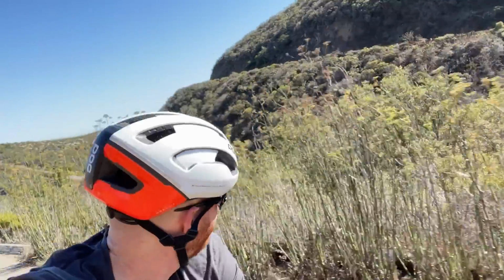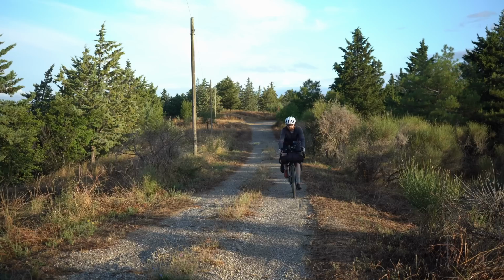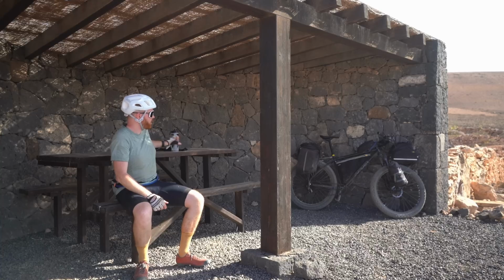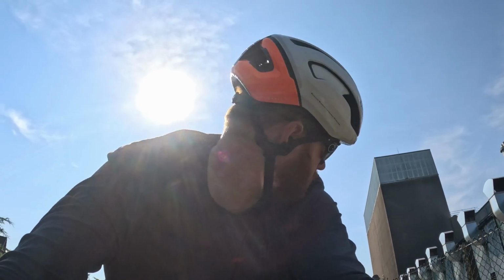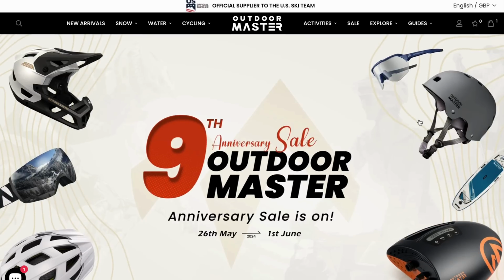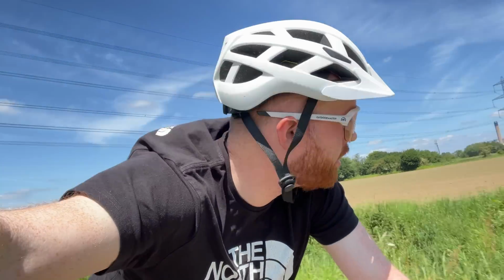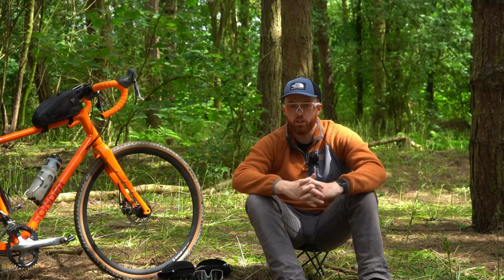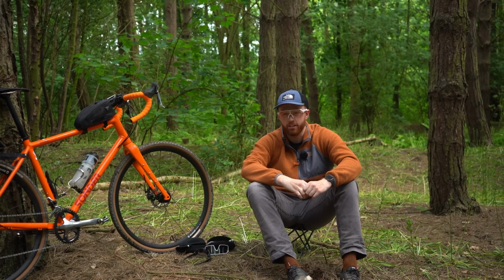The TRUTH about cycling glasses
In this video I talk about expensive cycling glasses and whether it's worth the money...

Link to buy the OM Hawk Glasses:

I have been using these glasses and cycling helmet for training for over a month and they've been really good!

Basic Pros of expensive glasses:

1. Very comfortable  (35g)
2. Great UV protection
3. Superb optics and unobscured vision

Basic Cons of expensive glasses:

1. They're expensive. Durh
2. Glasses do get knocked about a bit and lost! So it's a potentially expensive  loss!